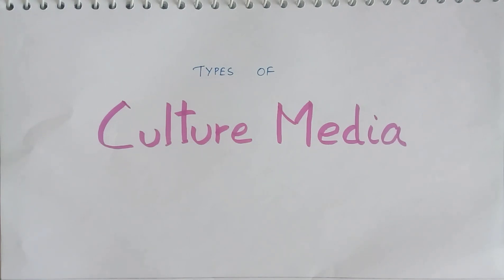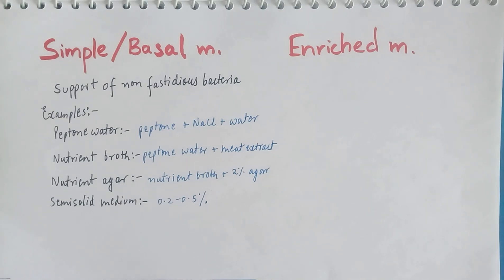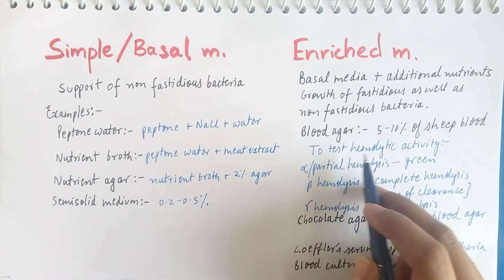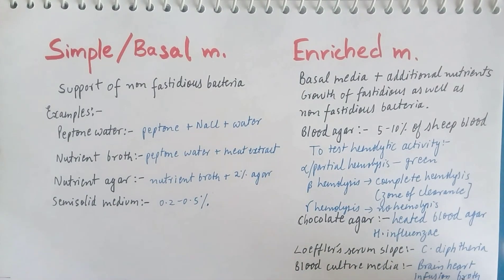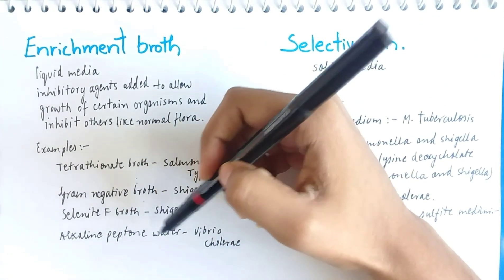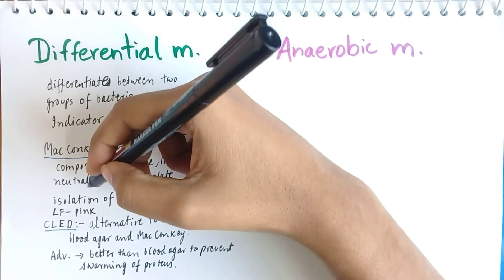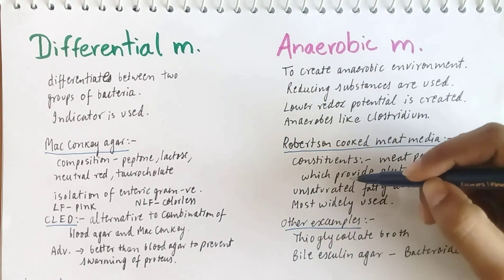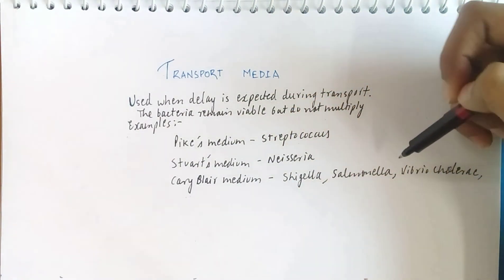Culture Media Types Microbiology | General Bacteriology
Content creator-Sambasiva Rao
Presenter: Bavitha
Medico in India

CORAZON - SEASON 2
7 Culture Media in 5minutes. Bacteriology. Microbiology.